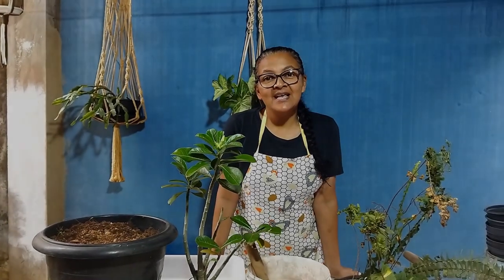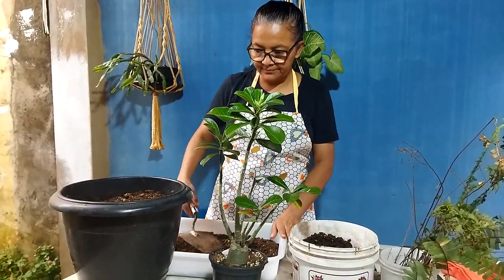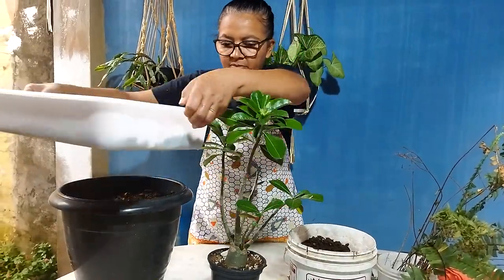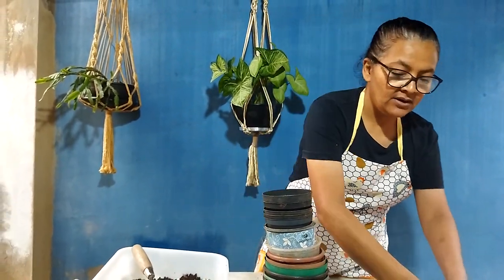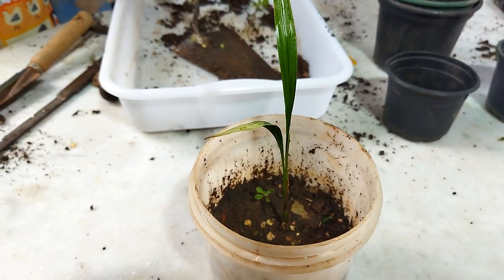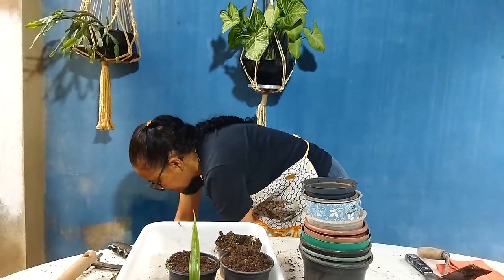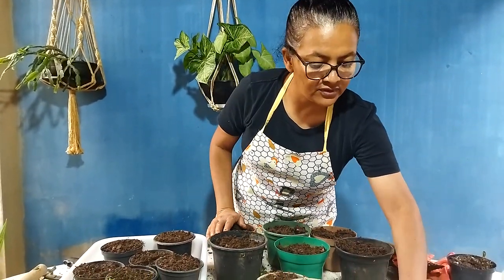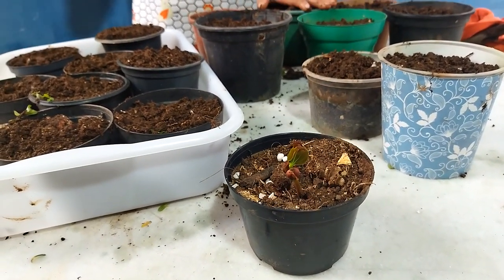Vida na roça - Transplantando plantas em tempo de chuva.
O melhor momento para transplantar mudas ou plantar sementes é quando a terra está bem molhada, principalmente se for pela chuva. Então foi o que fizemos nesse curto vídeo que vocês confere agora.